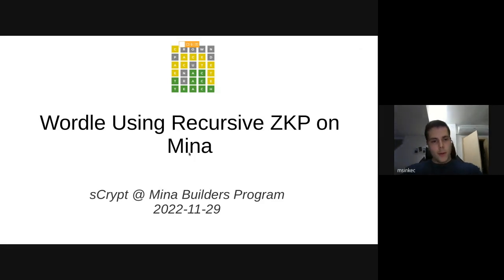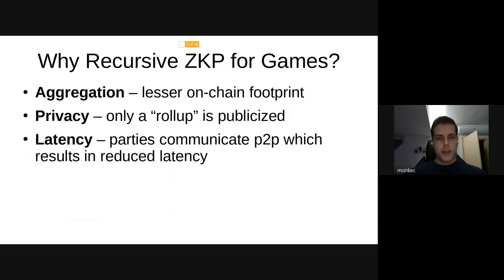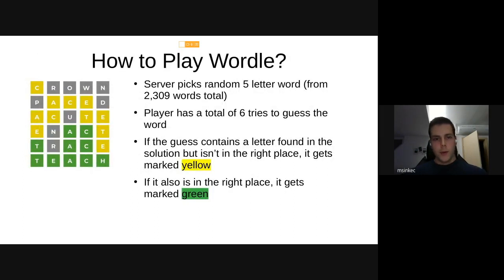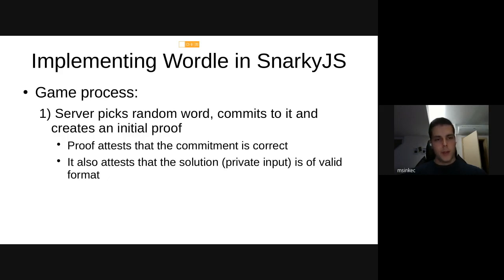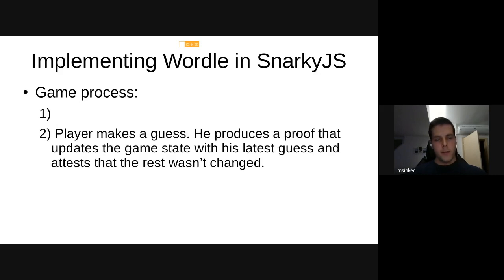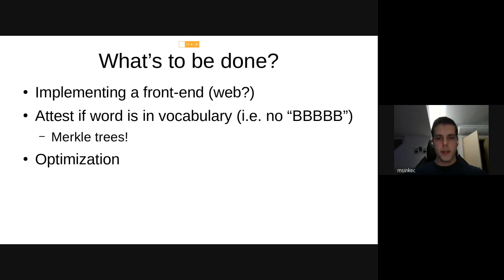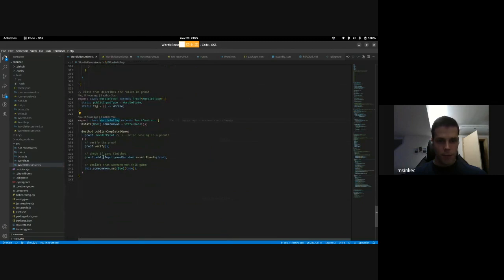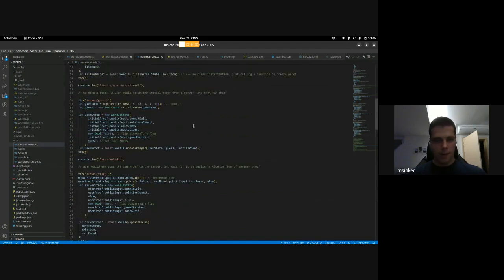Wordle using recursive Zero Knowledge Proofs for Mina Protocol by sCrypt & Michel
This zkApp is an adaptation of the popular online game 'Wordle' using Zero Knowledge Proofs built by sCrypt & Michel (xiaohui & msinkec - discord ID's) as part of the ZkApps Builders Program Nov/Dec 2022.